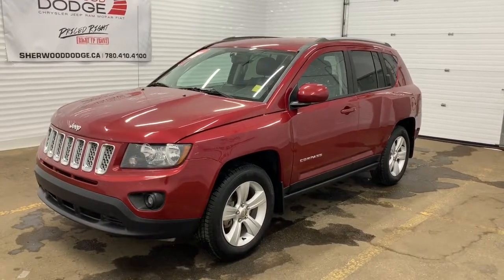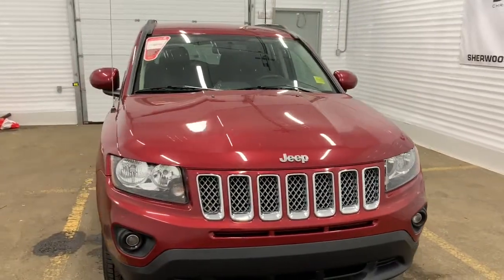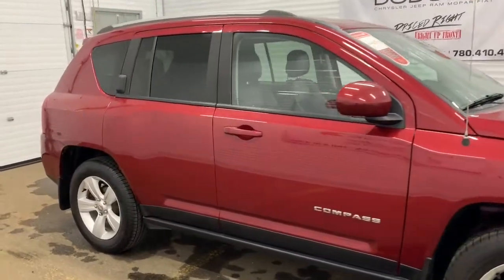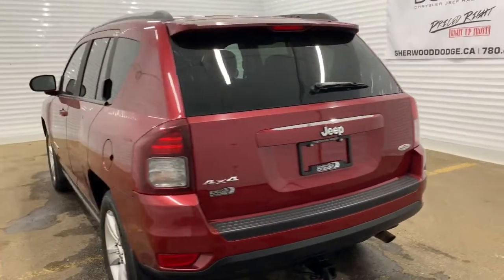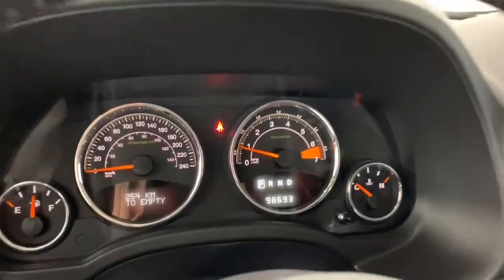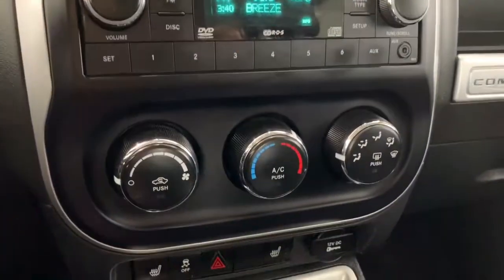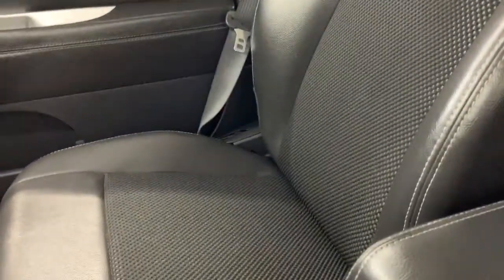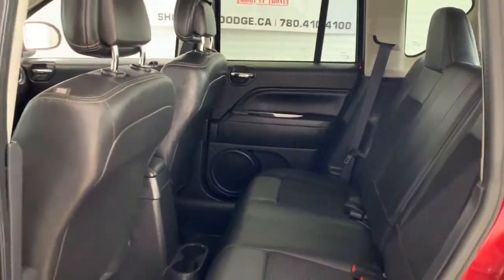2015 Jeep Compass Sport - Stock # 7TJ2097A | Sherwood Dodge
Check out this 2015 Jeep Compass Sport in Deep Cherry Red available at Sherwood Dodge.

Stock # 7TJ2097A

Sherwood Dodge
230 Provincial Avenue
Sherwood Park, AB
T8H 0E1
Canada